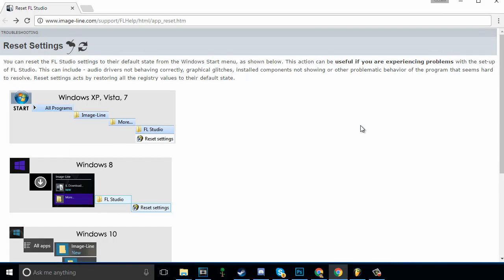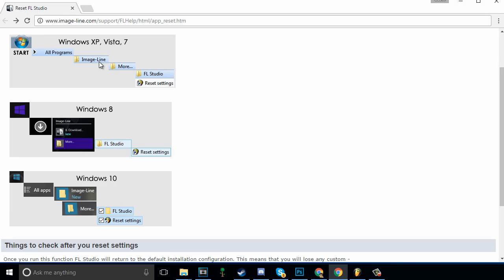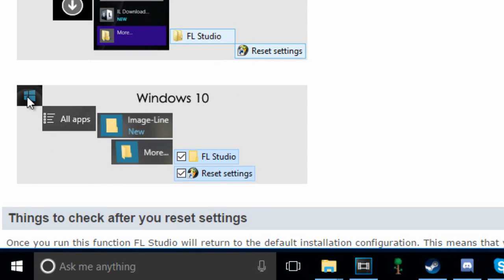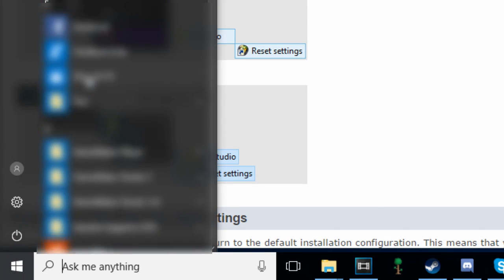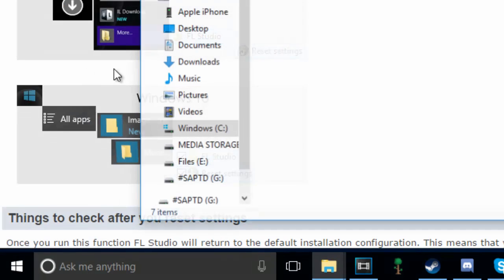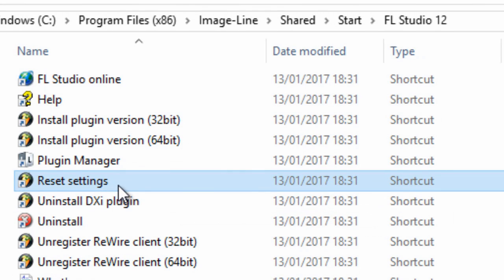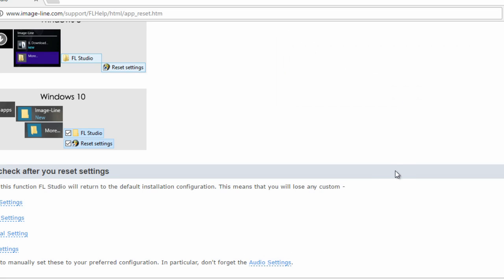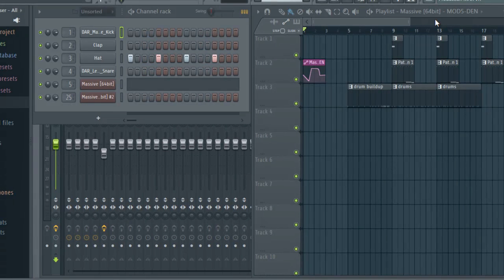How To Reset FL Studio 12 To Default Settings 2017 (QUICK & EASY) - Fl Studio 12 Reset Settings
How To Reset FL Studio 12 To Default Settings 2017. This quick and easy tutorial will show you how to 'fl studio 12 reset settings'. :)

Fortunately there is a button that you can press to reset FL studio 12 to the default settings so that it appears to be a fresh installation. Be wary that you will lose any custom MIDI settings, Audio settings, General settings and file settings